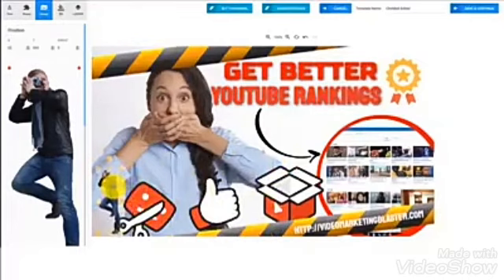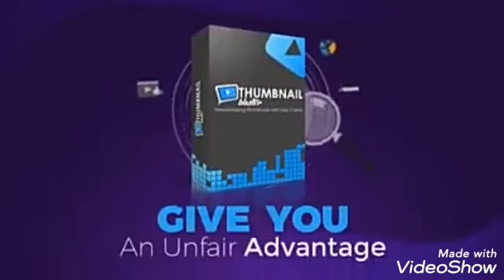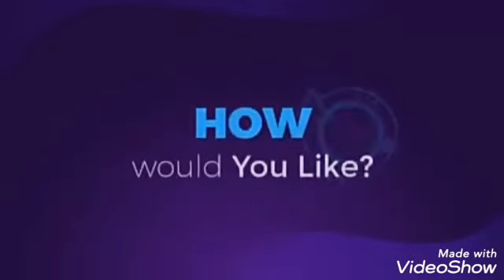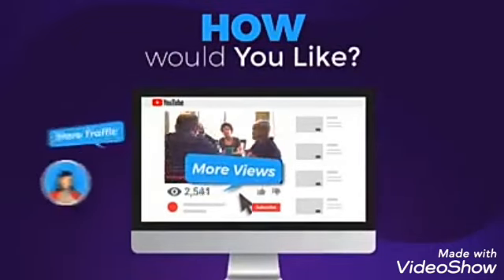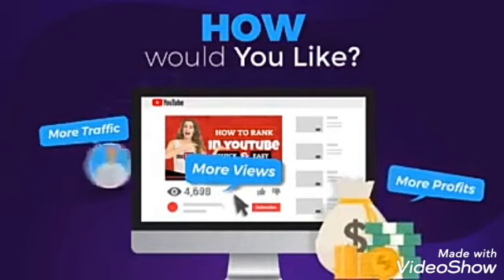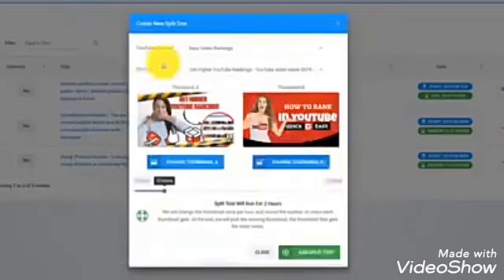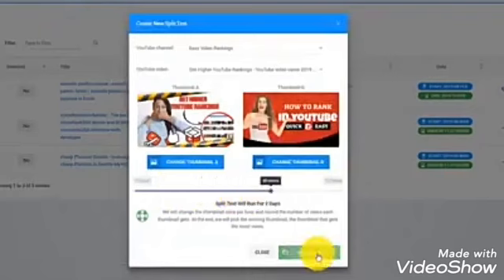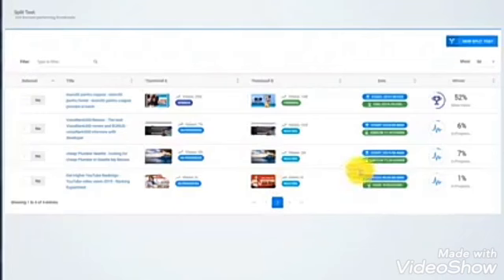How to Get More Views on YouTube by Using Secret Thumbnail Blaster |Fast YouTube Views.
The next generation software product is finally here!

Thumbnail blaster is an automated AI software that makes high quality, professional and visitor attractive unique thumbnail for your YouTube videos very easily which may not put you in the risk of any copyright infringement and other legal problems that might make your thumbnail to gain legal action instead of visitor activity on your YouTube video. Moreover, in this Thumbnail Blaster review it could be said that Thumbnail Blaster software is very user friendly software which contains readymade tools and templates which will make you get the unique and best professional video thumbnail that will help you get a better name and brand for your YouTube video without risk of copyright infringement and any other hassle that might trouble you a lot.

Thumbnail Blaster app will help you easily transform your normal photo into stunning, professional and visitor catching thumbnail by letting you not to think more and use your brain on how you can create a unique, stunning, professional and visitor catching thumbnail. Guess in this Thumbnail Blaster review you understood what is Thumbnail Blaster compared to other Thumbnail Blaster reviews.

How does Thumbnail Blaster work?
The working of this software is based on three simple steps. Selecting a template is the first step that you need to follow. Choose the template which you think is going to suit the video topic.

However, if you are struggling to pick a template, then don’t worry, you can use the AI of this program to do that work for you. You will get thirty free thumbnail templates based on numerous niches.

After you have selected a template, the other step that you need to follow is Click, Edit, and Customize. The program doesn’t demand you to install anything because you can edit everything online.

You can change the font, font size, and a lot more stuff. Further, the third step is adding thumbnail. You need to include a thumbnail to your video and start getting views.

What comes with the Thumbnail Blaster?
There is a huge list of advantages associated with this program. However, I’m going to describe only a few of them.

The program allows you to create unlimited thumbnails. Unlike other software, you don’t have to pay per thumbnails. Paying per thumbnails can cost you so much money, which is not the case with this program.
You will get thirty thumbnail templates with this program. Utilizing these templates, you will be capable of generating any topic thumbnail with ease.
Moreover, the software features Drag & Drop editor so that beginner doesn’t have to struggle using the software. You will enjoy using this software.
Unlike other software, this thumbnail product offers a lot of customization freedom. You can create any type of thumbnail with total freedom. Also, the split-testing module will help you to know how your thumbnail will seem on a video.
Free Updates and Support is one major thing that I have never noticed in any other similar software. You will get complete assistance from the team. Also, you will gain regular updates for the software without paying any additional cost.
Related Search
youtube thumbnail blaster
how to get more views on youtube music video
how to get more views on youtube beats
how to get more views on youtube gaming
how to get more views on youtube music
how to get more views on youtube videos
how to get more views on youtube as a gamer
how to get more views on a youtube video
how to get more views on youtube as a musician
how to get more subs and views on youtube
how to get more views and likes on youtube
how to get more views and subscribers on youtube gaming channel
how to get more views on youtube by yourself
how to get more views on youtube for beginners
best way to get more views on youtube
how to bring more views on youtube
how to get more views on youtube channel
how do u get more views on youtube
how do i get more views on youtube for free
easy way to get more views on youtube
how to get more likes than views on youtube
how to get more views on youtube musicians
how to get more views on my youtube video
how to get your music more views on youtube
how can i get more views on my youtube videos
how do i get more views on my youtube videos
how to get more views of your youtube video
how to get more views on youtube paid
how to pay to get more views on youtube
how to promote and get more views on youtube
how to get more youtube views quickly
how to get more views on youtube software
how to get more views on soundcloud youtube
how to get more suggested views on youtube
how to get more views on youtube using tags
how we can get more views on youtube
ways to get more views on youtube